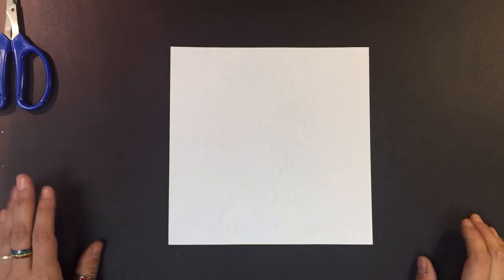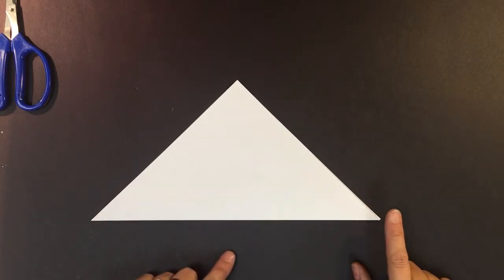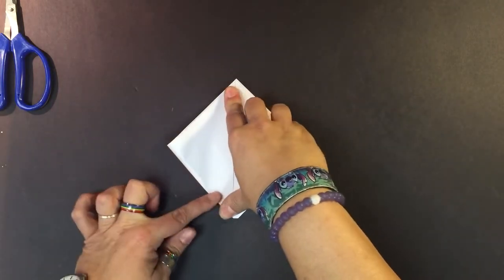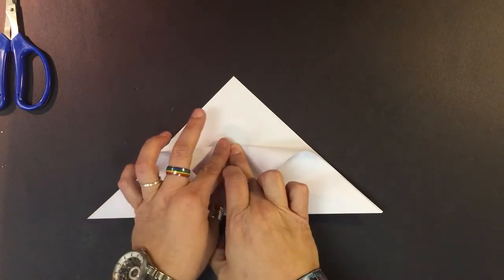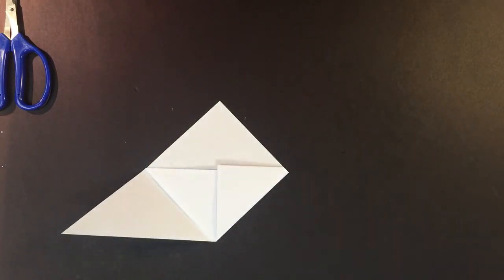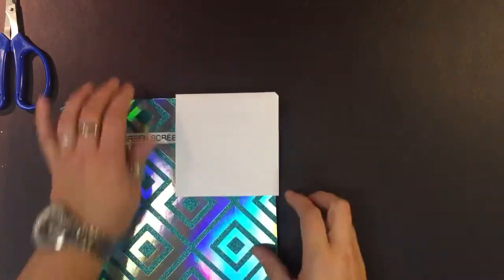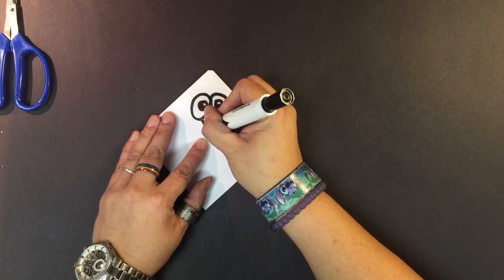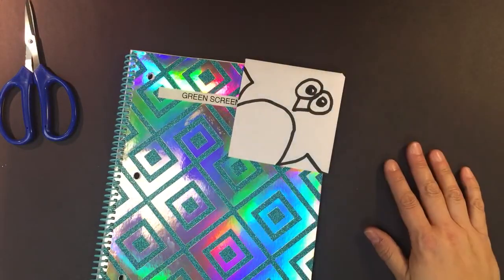Origami bookmark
How to fold an origami bookmark